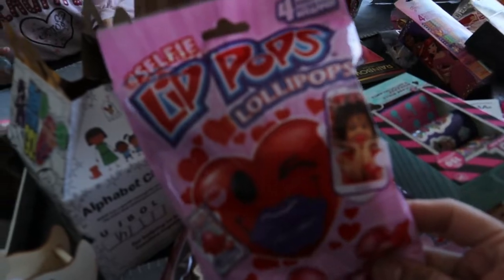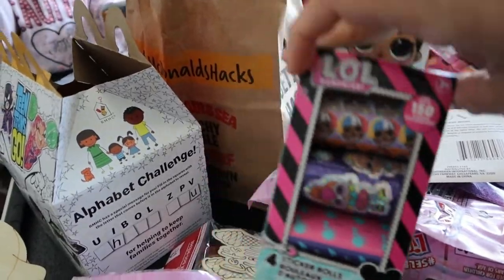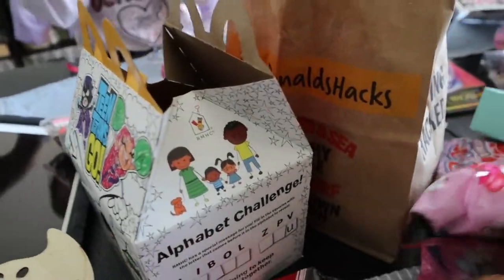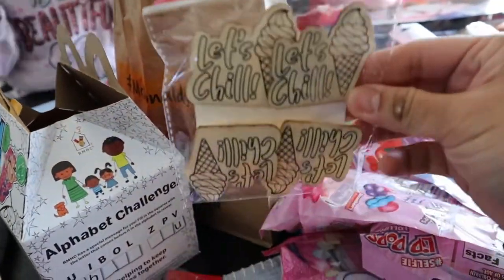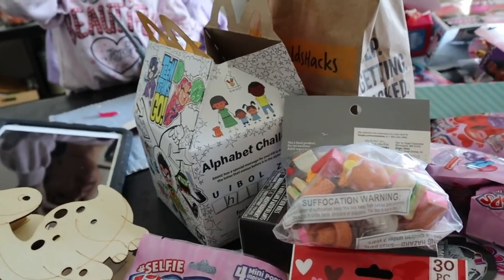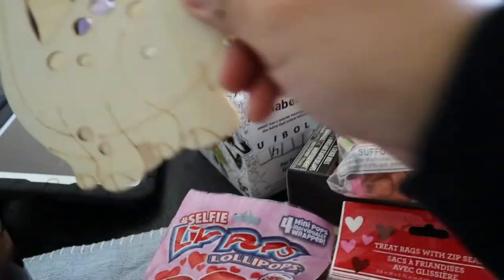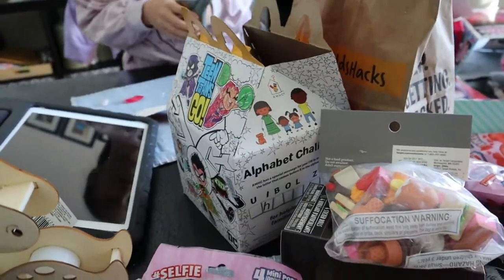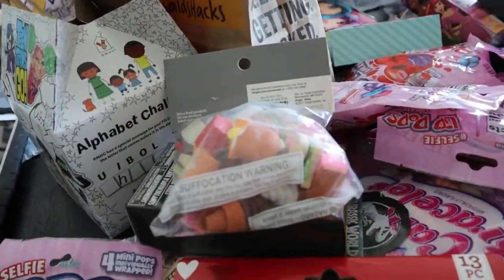VALENTINES BOX | MOTHERHOOD | LIFE IN USA | PINAY MOM IN TEXAS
GET TO KNOW US: Hi, My name is Faith ( Filipina) and my husband's name is John! We are blessed with two babies and their names are Reilley and our medical complex baby name Clyde. I've decided to vlog to capture all the memories with our kids.

WHAT TO EXPECT: Family vlogs. Loud kids, cute faces. Fun & tough times. Authenticity. But overall. LOVE. Thank you for becoming a part of our family and letting us share our journey with you.